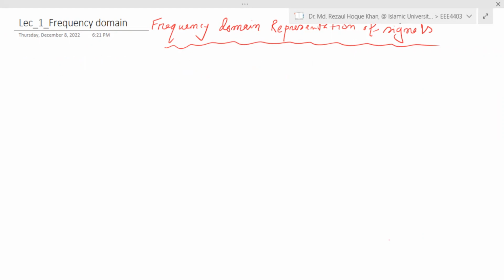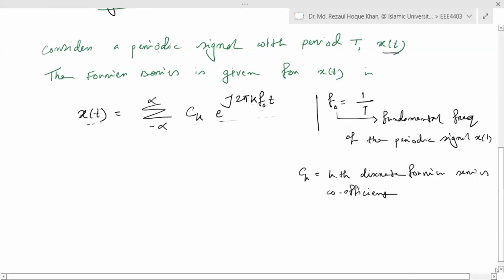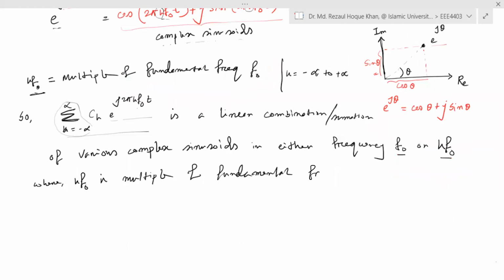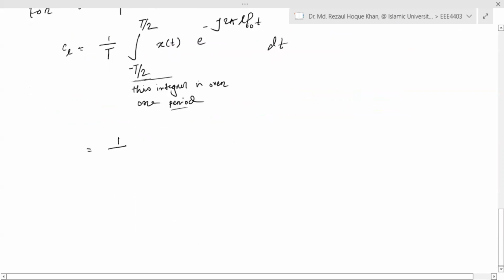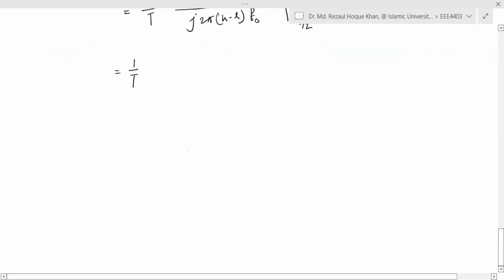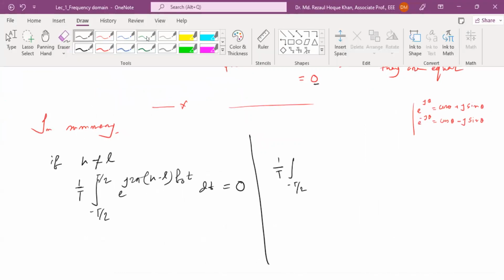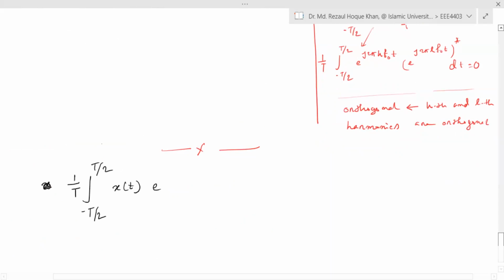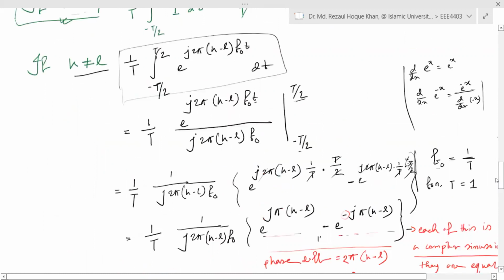Lec 2 1 Frequency domain